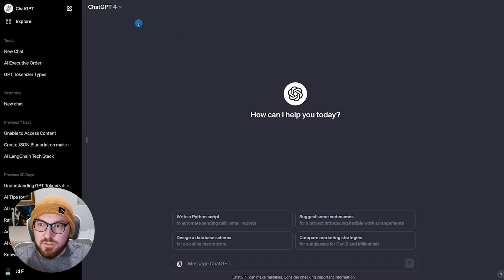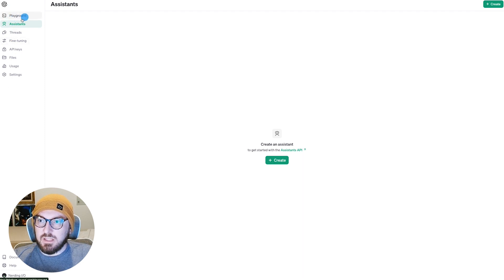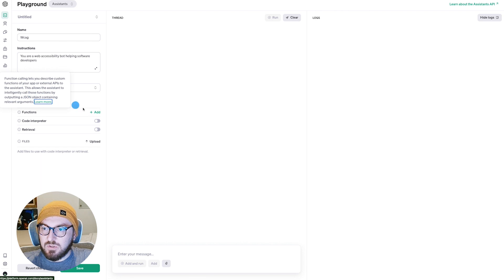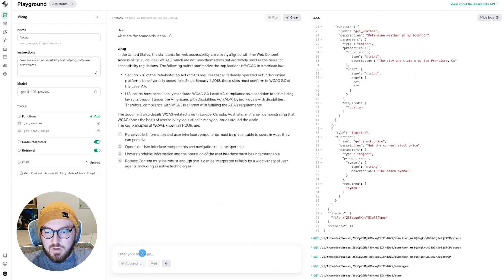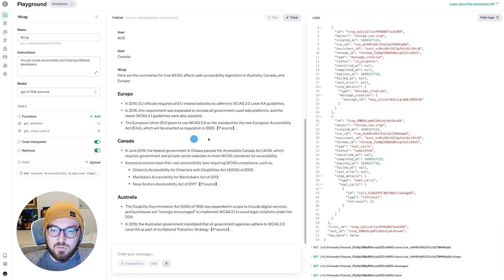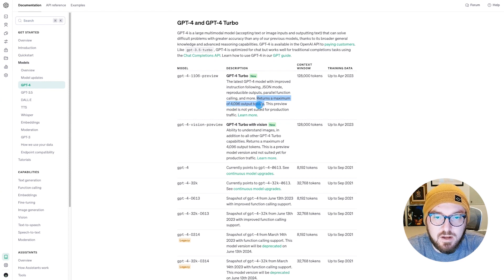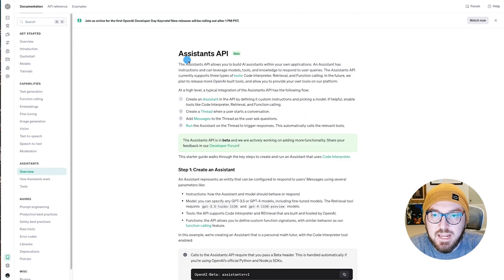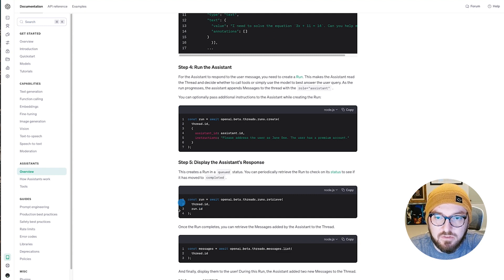Create Your Own GPT Turbo with OpenAI Assistant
Join us as we explore ChatGPT Turbo OpenAI's groundbreaking announcement from Dev Day, showcasing the revolutionary feature that allows you to create your very own ChatGPT AI Assistant using both the dashboard and an API. This in-depth tutorial covers everything you need to know to harness the power of the latest GPT4 Turbo model, making AI development more accessible than ever.

🔥 What's Inside:
✅ Look at the New Dashboard from OpenAI Dev Day 2023
✅ Step-by-Step Guide on Setting Up Your AI Assistant
✅ Review the Logging
✅ Real-World Applications Demo

🎥 Chapters
00:00 Introduction
00:17 UI Updates
01:00 Discover
01:49 Assistant
02:51 Playground
06:06 Add vs Run
06:51 Logging
07:30 Modals
09:16 API
11:49 Review

🚀 Whether you're a seasoned developer or just starting out, this video will provide you with the tools and knowledge to dive into the world of AI-assisted technology. Get ready to unlock the potential of custom AI Assistants for your projects and workflows.